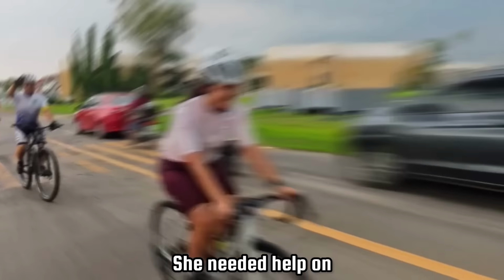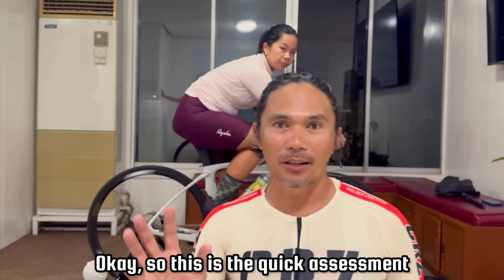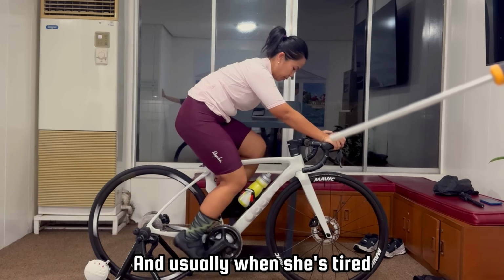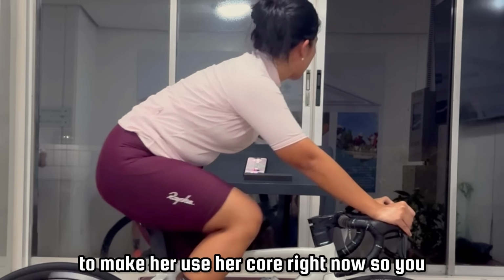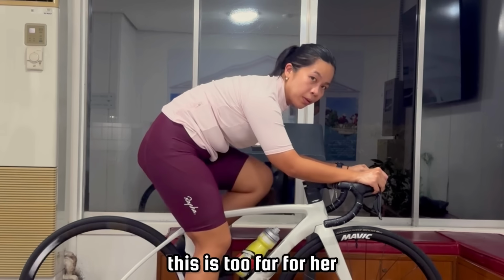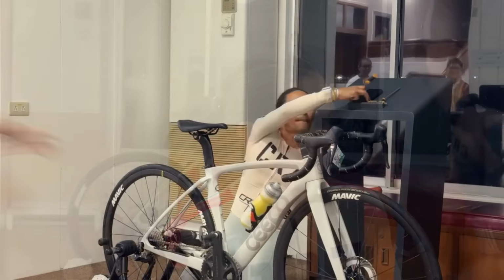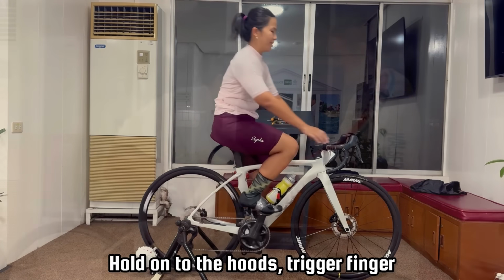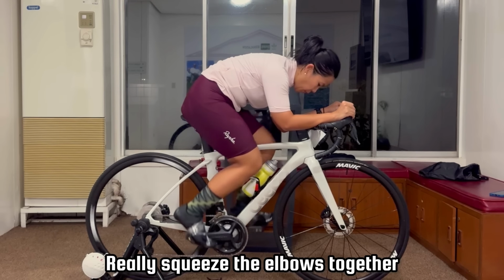Melinda’s Nine Hour Make Over